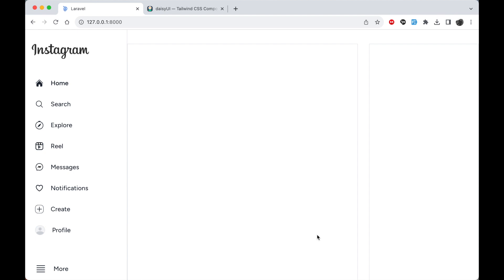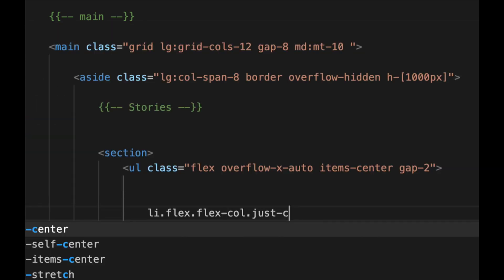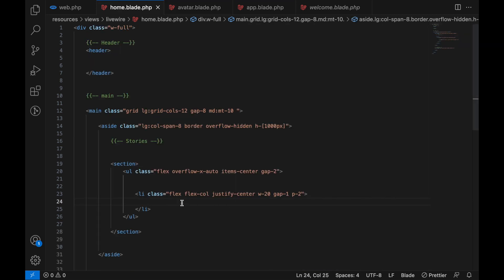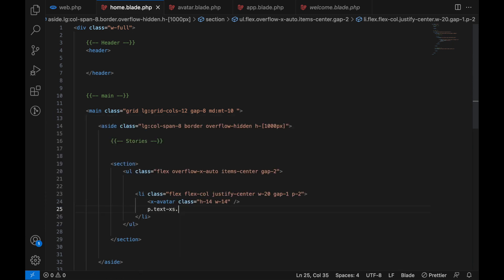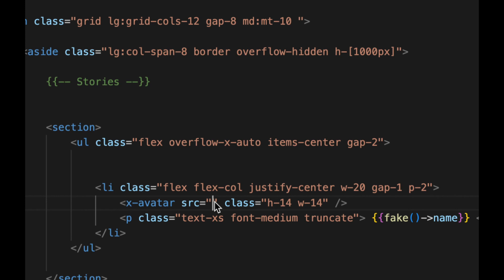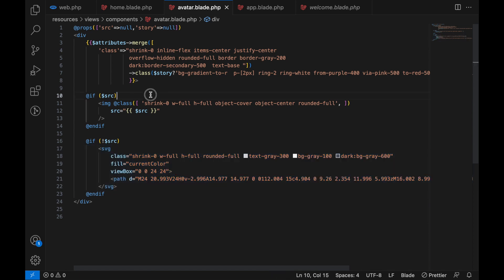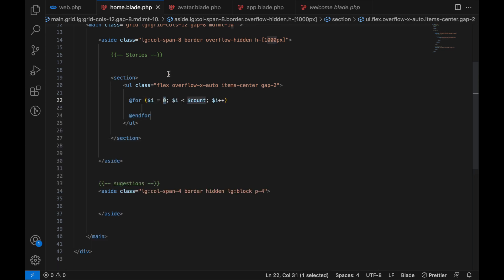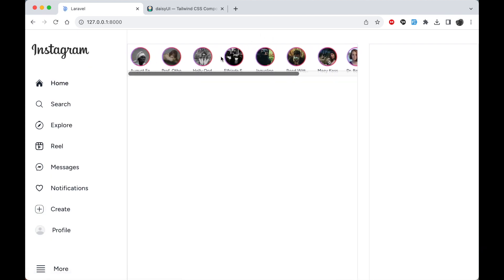7 Design Story Section (Mastering Laravel: Build Instagram Clone with Livewire)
🌟 Welcome to “Mastering Laravel: Build Instagram Clone with Livewire” 🚀In This course, we're building a powerful Instagram clone from the ground up. From dynamic Single Page Applications (SPAs) to real-time updates and engaging user interactions, this course is a hands-on journey into the heart of modern web development.

🚀 Course Highlight:

- Mastering Laravel PHP, Livewire v3+, Alpine.js, and Tailwind CSS V3+
- Building a feature-rich Instagram clone
- Exploring real-time updates and user interactions
- Explore Database Notifications and Broadcasting
- Create Custom video player
- Advanced Database queries and Relationships (Polymorphic )
- Minimalistic designs With Tailwind Css
- Create Explore page
- Create Reels page
- Follow/Unfollow system
- Like system
- Commenting system
- Bookmarking Posts
- Real-time Messaging system
- Etc….

📚 Access Downloadable Resources:
Want to take your learning to the next level? Access downloadable resources related to this video by joining the full course on Udemy.

Unlock the full potential of web development by enrolling in the complete course on Udemy. Gain exclusive access to comprehensive content, hands-on projects, and a supportive community.